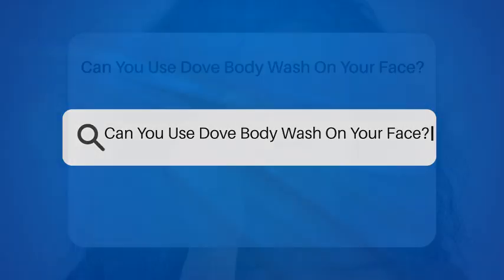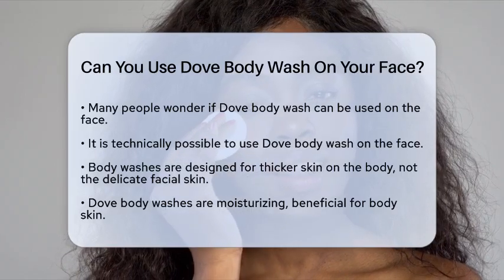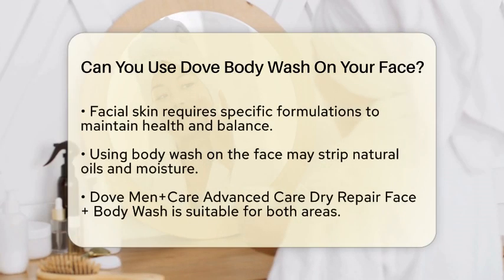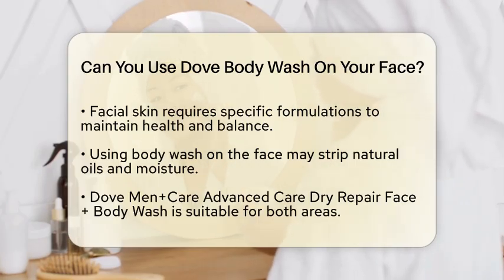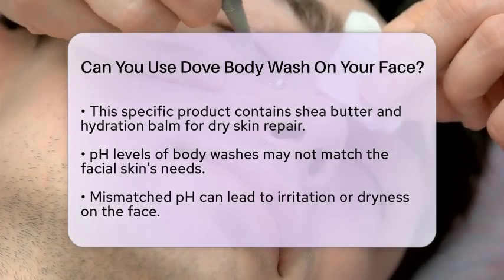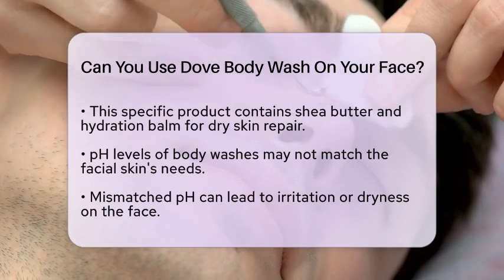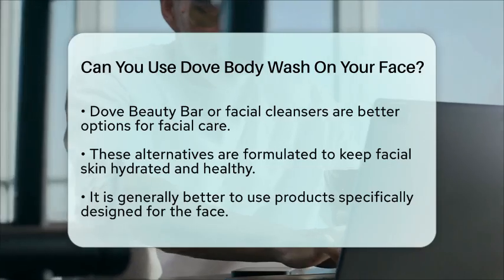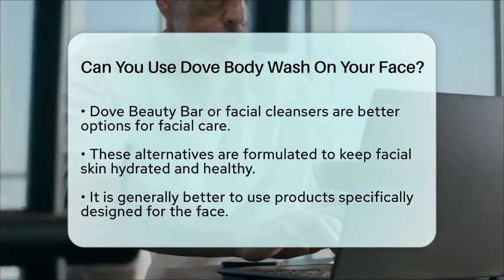Can You Use Dove Body Wash On Your Face? - Skin Savvy Dermatology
Can You Use Dove Body Wash On Your Face? Have you ever thought about the best way to care for your facial skin? In this video, we will discuss the considerations when choosing a body wash versus a facial cleanser. Many people seek convenience in their skincare routines, often wondering if a single product can serve multiple purposes. We’ll break down the differences between body washes and facial cleansers, focusing on the unique needs of facial skin.

We’ll also highlight the importance of pH balance in skincare products and how it affects your skin’s health. Understanding the formulation of various products is essential to maintaining a healthy complexion. Additionally, we’ll introduce some options that are specifically designed for facial care, ensuring your skin remains hydrated and protected.

Join us as we navigate through the world of skincare products and help you make informed choices for your daily routine.

About Us: Welcome to Skin Savvy Dermatology, your go-to source for all things skin! Our channel is dedicated to empowering you with the knowledge and tools to achieve healthy, glowing skin. From understanding common skin conditions to exploring the latest treatments and skincare routines, we cover a wide range of topics that cater to all skin types and concerns. The content provided is for general informational and educational purposes only. It is not intended to substitute for professional medical advice, diagnosis, or treatment. Never disregard professional medical advice or delay seeking it because of something you have seen in this content. Never rely on this information in place of consulting with qualified healthcare professionals. The creators and distributors of this content are not responsible for any adverse effects or consequences resulting from the use of any suggestions, preparations, or procedures described in this material. Always consult with your healthcare provider before starting any new health-related practice or program.